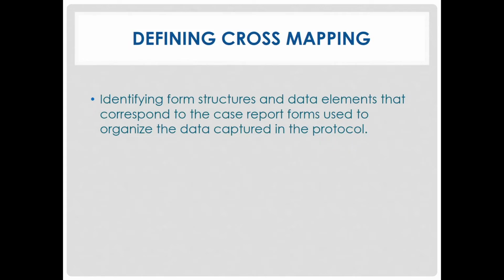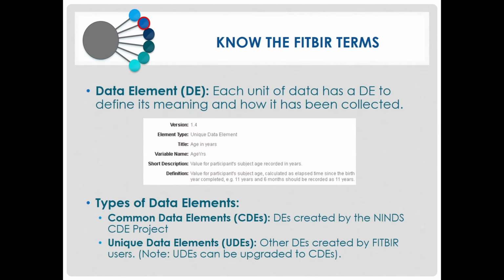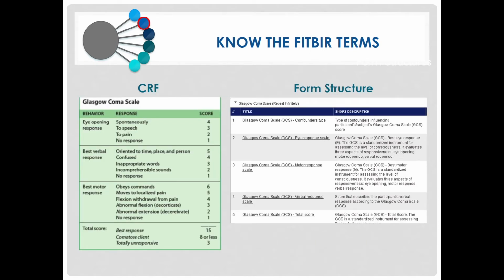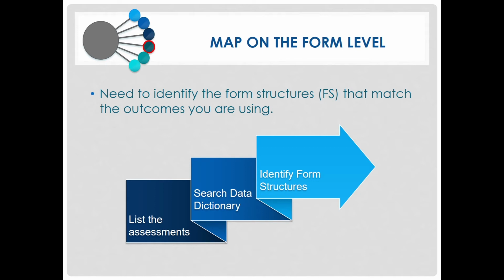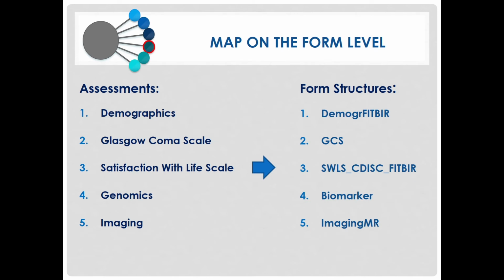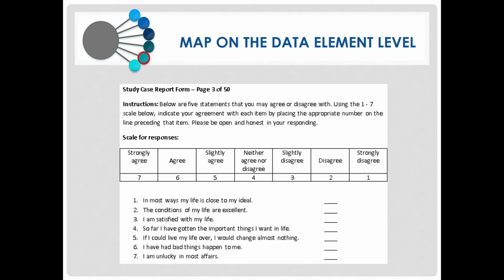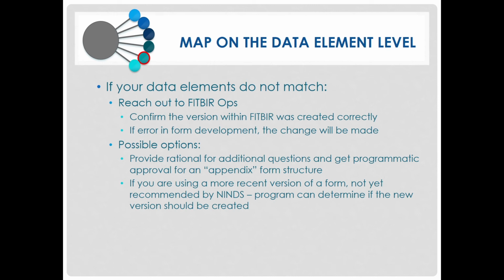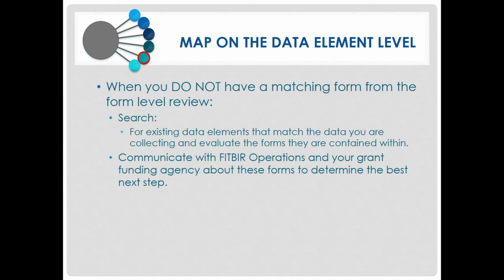FITBIR Cross Mapping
This video will provide a brief overview of cross mapping your case report forms (CRFs) to the FITBIR Data Dictionary.